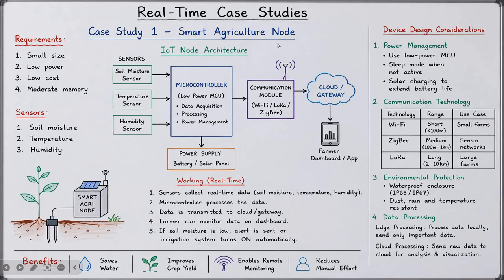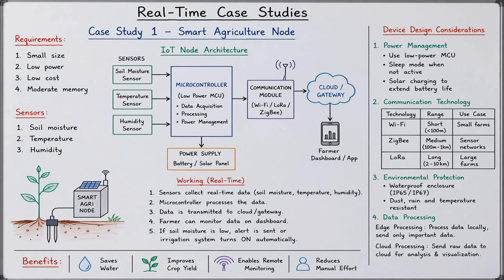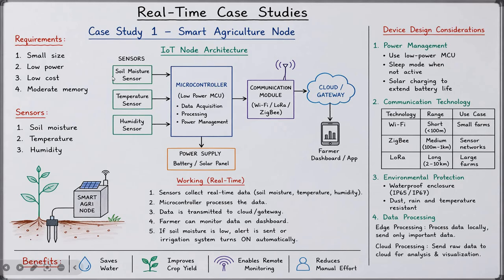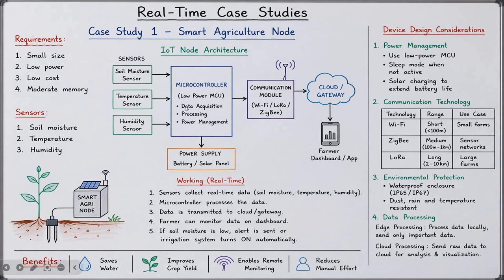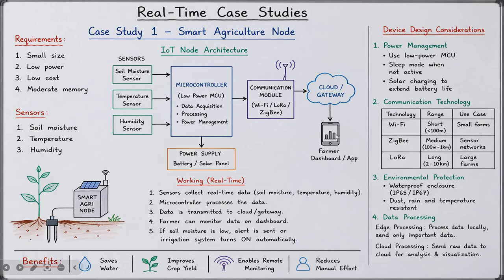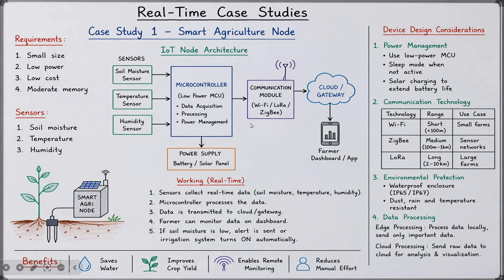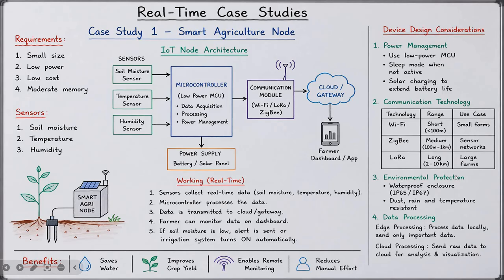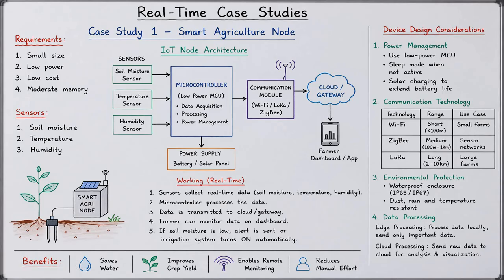Smart Agriculture Node Case Study 1 IoT Device Design and Selection Considerations